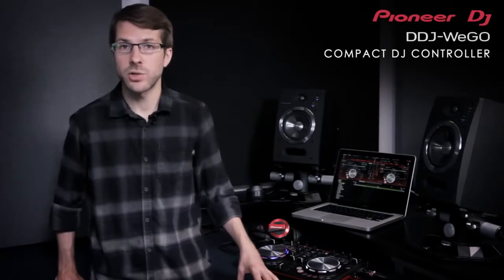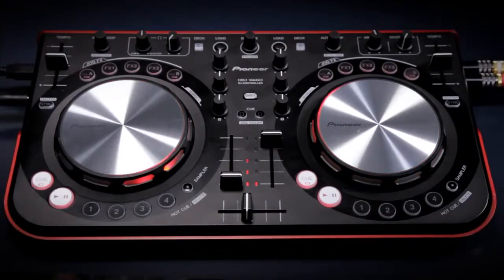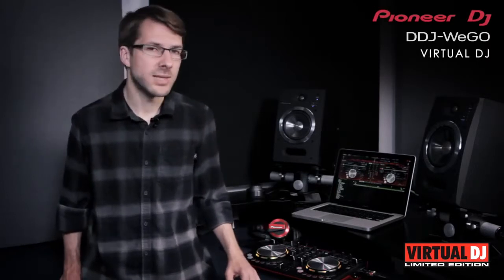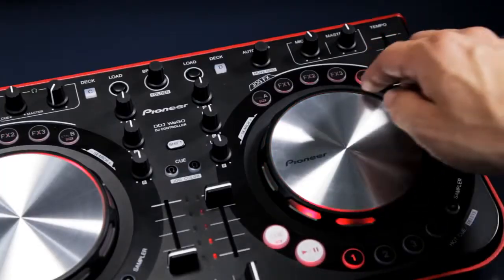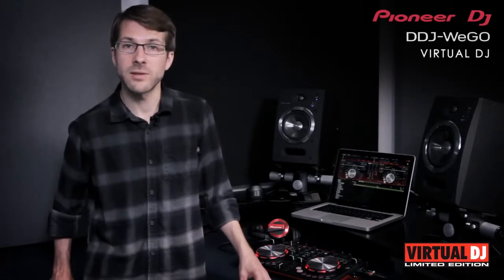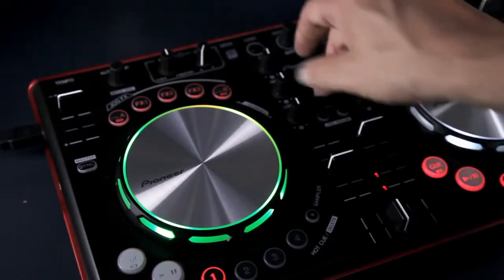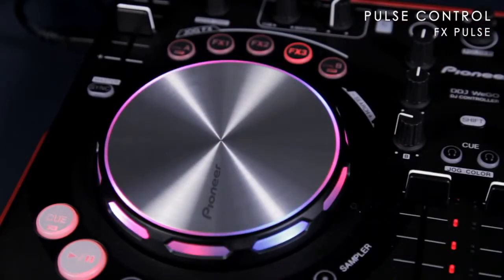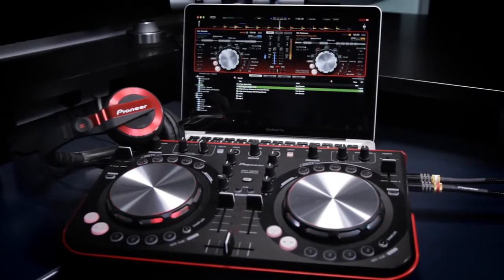Midi Controller PIONEER DDJ-WeGO - Official Walkthrough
DDJ-WEGO usb midi controller από την PIONEER με ενσωματωμένη κάρτα ήχου και μικροφωνική είσοδο. To DDJ-WEGO είναι μικρό και ελαφρύ (μήκος 36cm, 1.6Kg), led περιμετρικό φωτισμό στα jogwheels, Virtual DJ LΕ, συμβατό με PC (XP/7) & MAC.